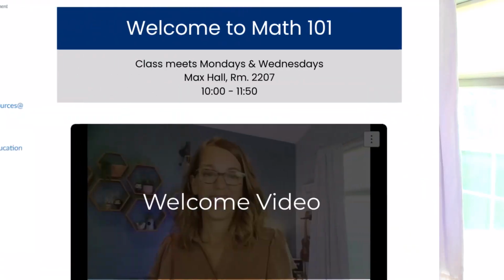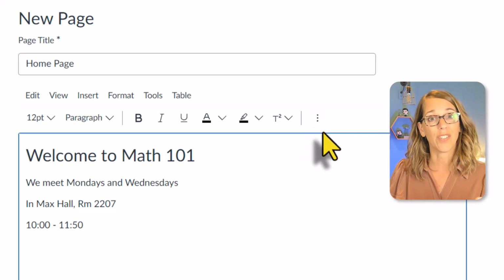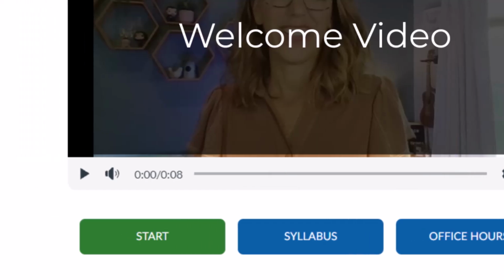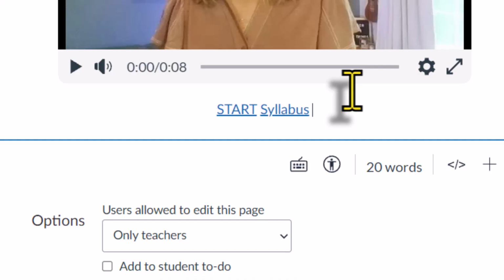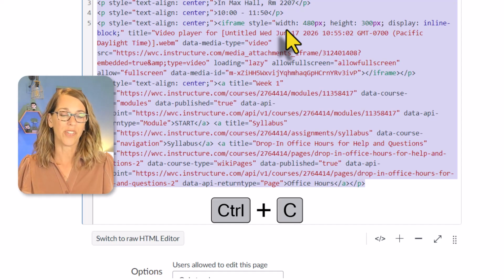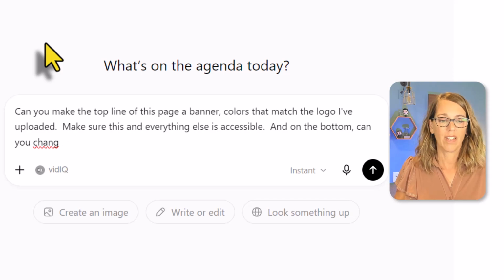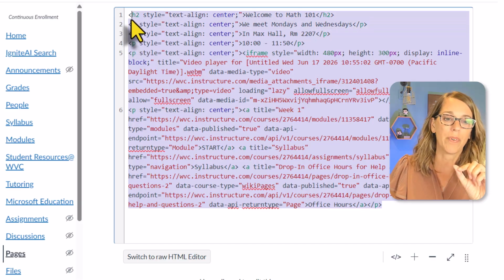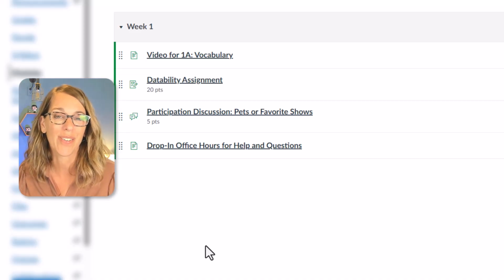Canvas Course Homepage That Takes 10 Minutes--No Design Skills Required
Build a Canvas Home Page in minutes using AI! In this tutorial, I’ll show you how to use AI to generate clean design elements and create a simple 3-button layout to guide students where they need to go. You’ll also see how to record and embed a quick welcome video directly inside the Canvas Rich Content Editor—no extra tools required. We’ll finish by setting the page as your official Canvas Home Page so students land on a professional, easy-to-navigate course experience from day one. Perfect for instructors who want a better-looking Canvas course without spending hours designing.

*Chapters*
0:00 Intro
0:41 Creating The Home Page
1:34 Adding A Video
3:08 Links for Buttons
5:24 AI for Design and Buttons
10:54 Designating as the Home Page